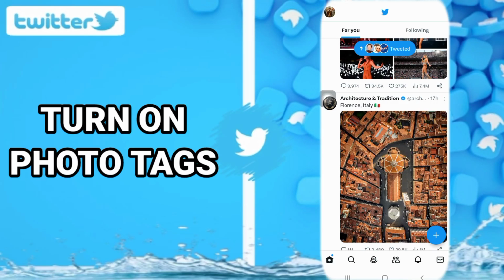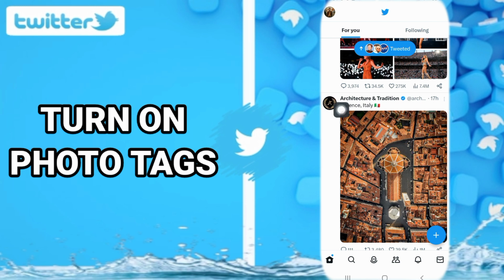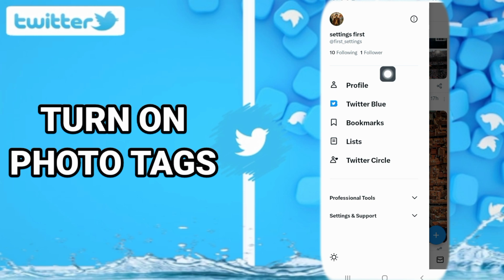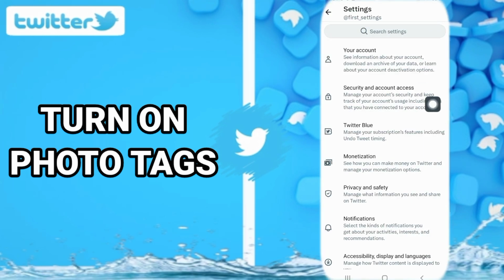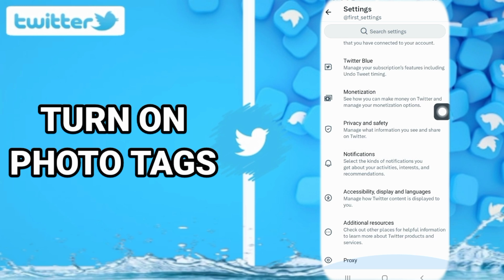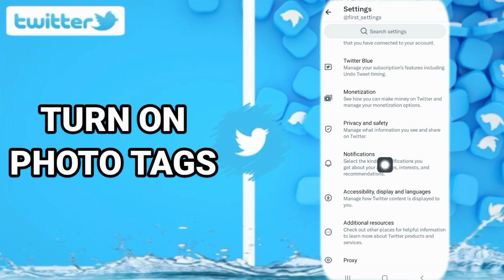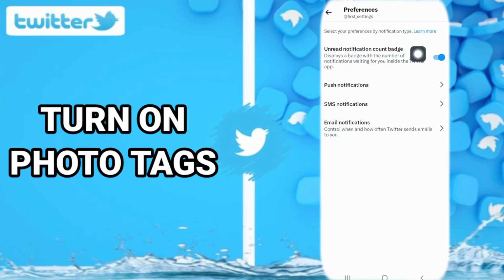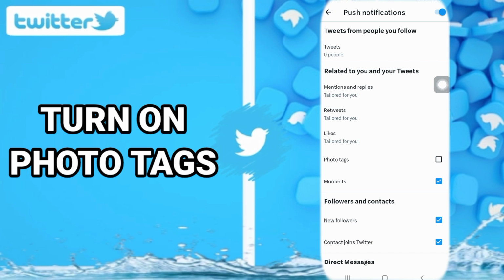How To Turn On Photo Tags On Twitter App